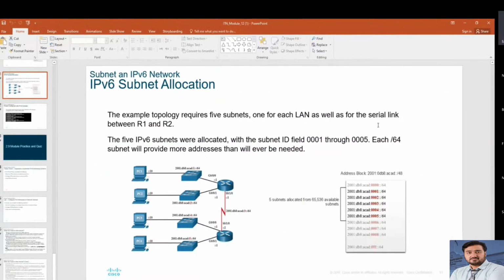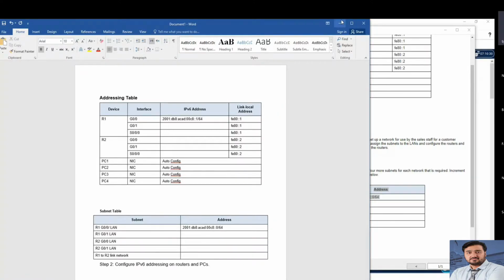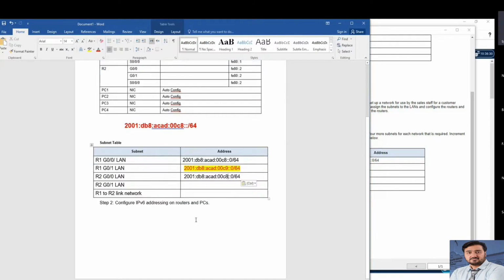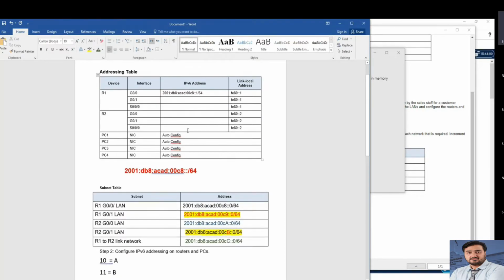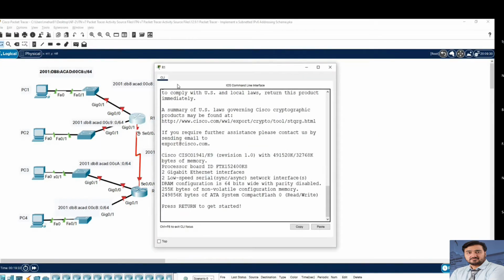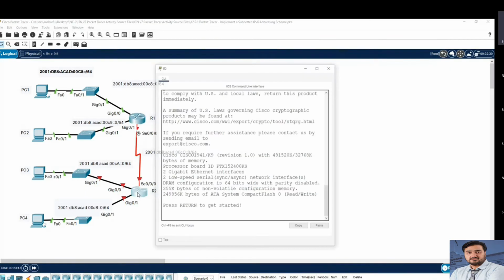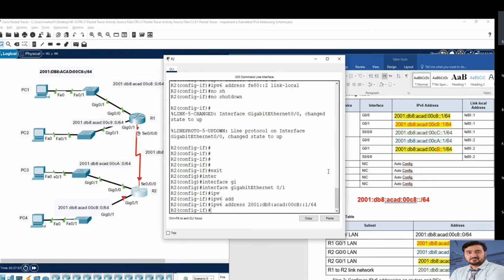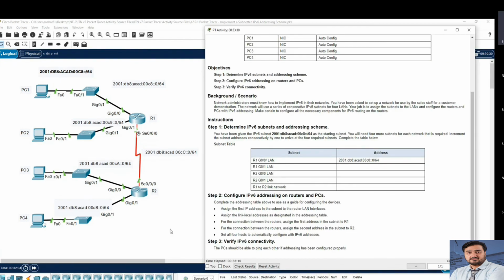IPV6 subnetting explanation and configuration